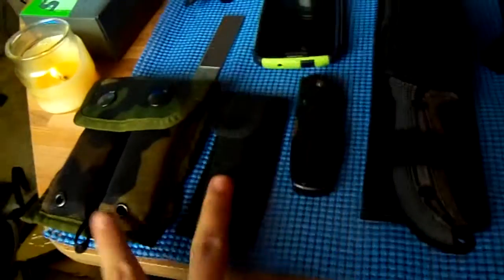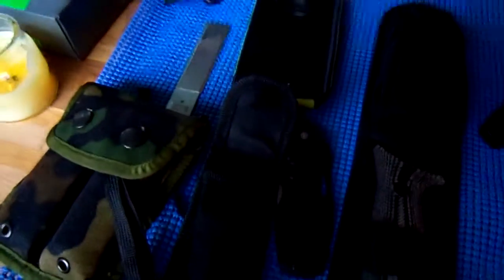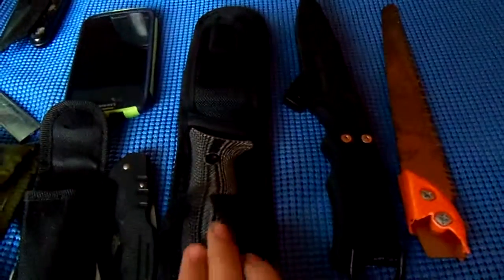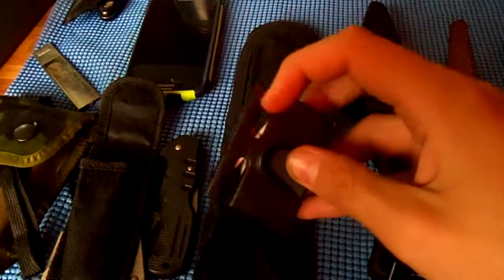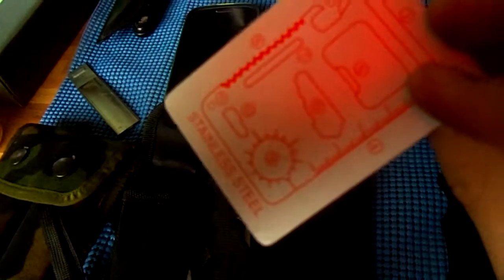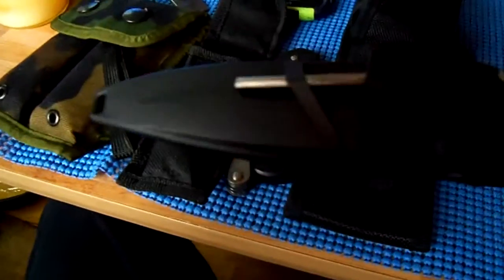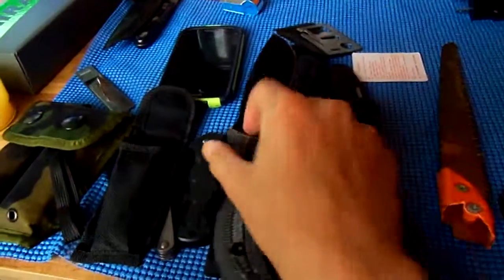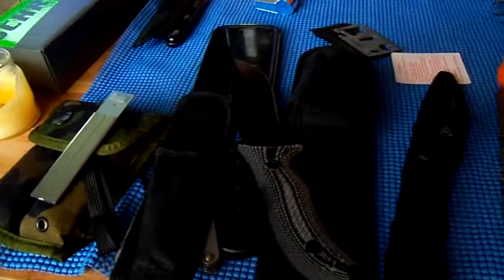vr for taz pack giveaway on e2e